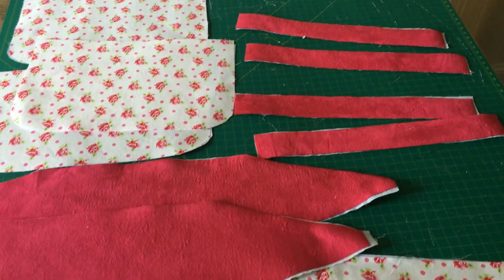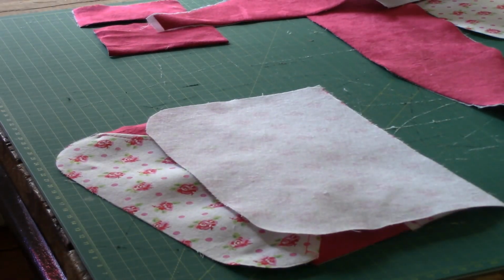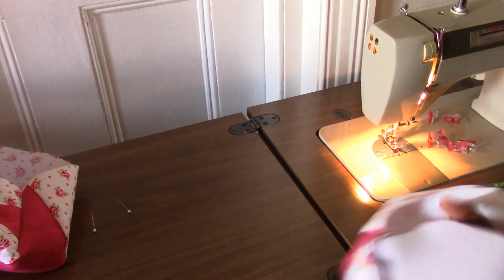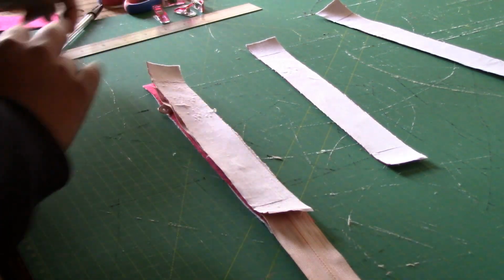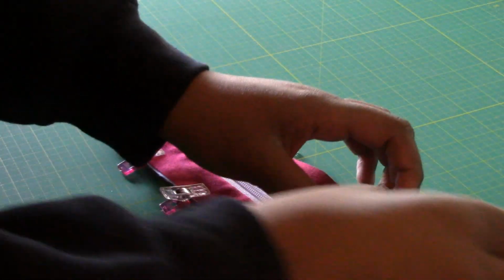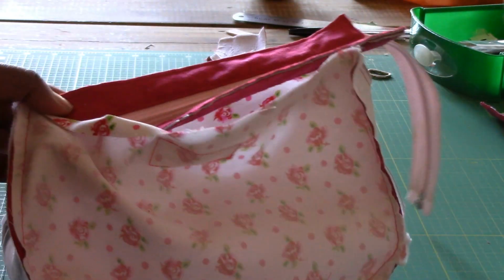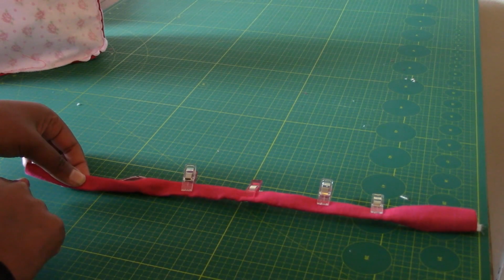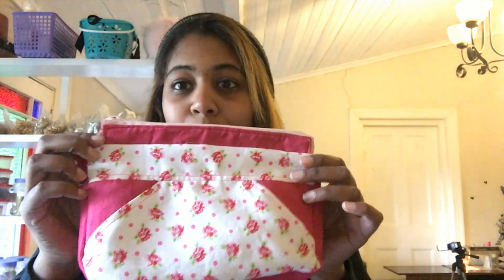Sewing the Beachcomber Pouch